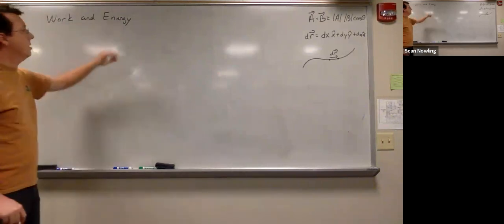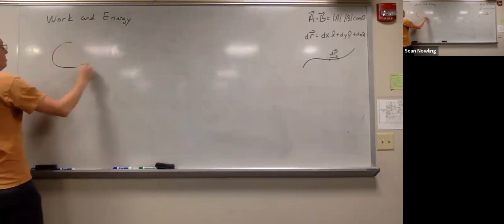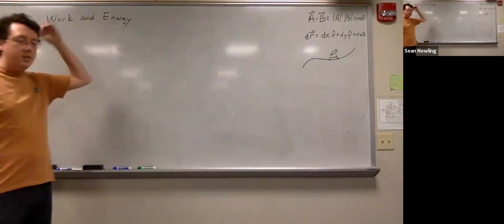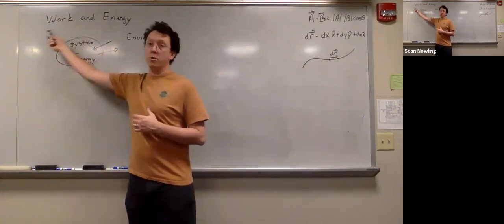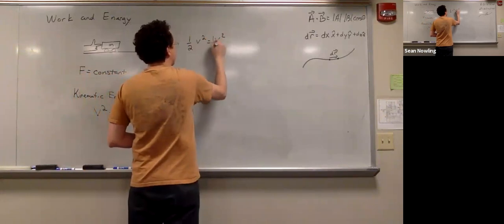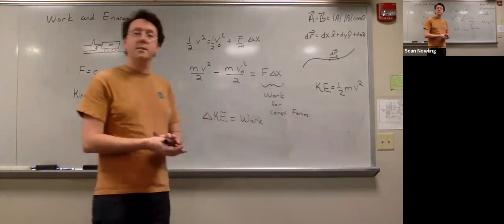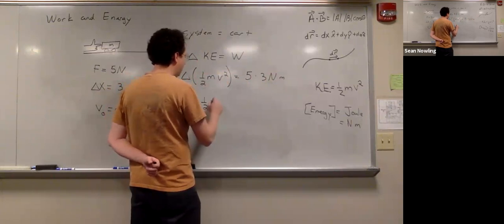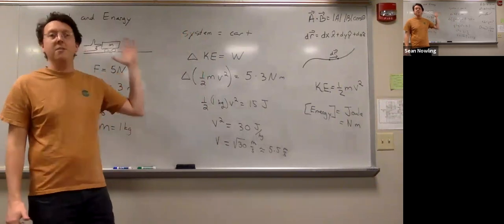Work and Energy 1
Our first video on energy.  Discusses the relationship between work and energy at a conceptual level